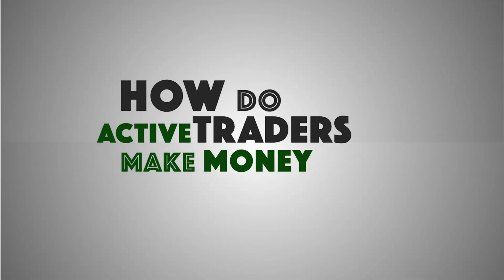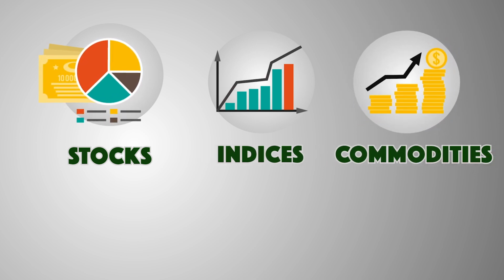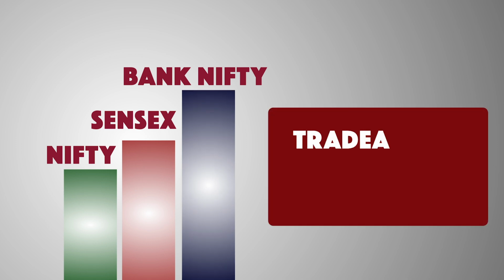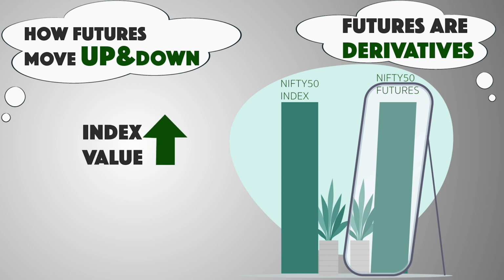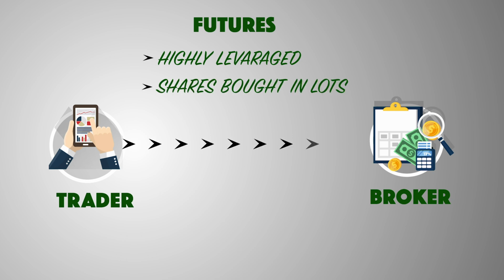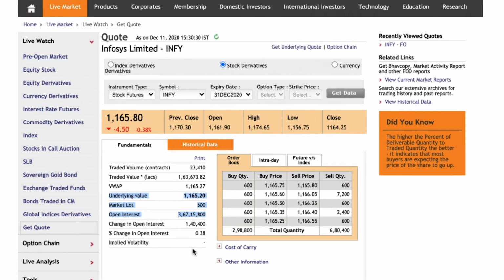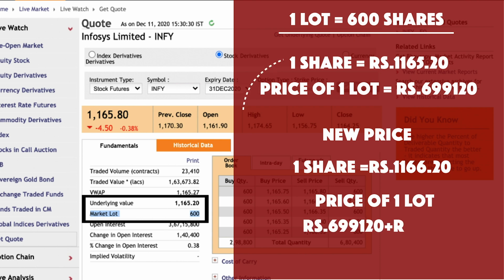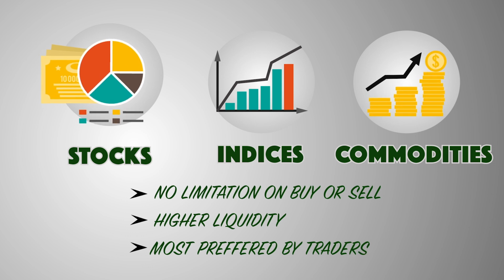Can you make 50k with 10k [Indian Market] [Futures Trading]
Futures allow you to make huge profits with its leverage benefit.

inspired by DAY TRADER తెలుగు 2.0 "2.F​&o Futures and Options Trading Basics In Telugu | Futures price, margin for futures"

inspired by CA Rachana Phadke Ranade "What Is Futures And Options Trading? F&O Explained By CA Rachana Ranade"

inspired by pranjal kamra " What are Futures and Options ? F&O Trading and Derivatives in Stock Market Explained in Hindi"

inspired by Sharique Samsudheen "What is Futures & Options? Basics of Derivatives Market Explained | Stock Market Malayalam Ep 41"

inspired by FinnovationZ [Convey] "EP 01: Basics of Futures and Options trading for Beginners with examples In Hindi"